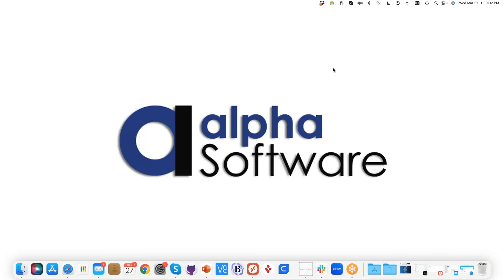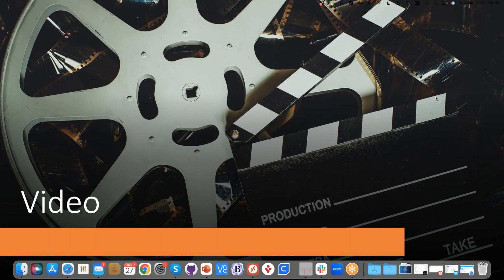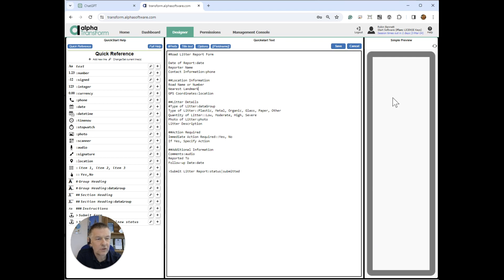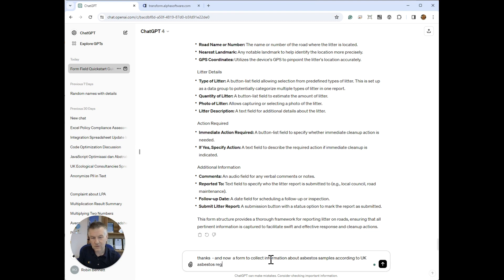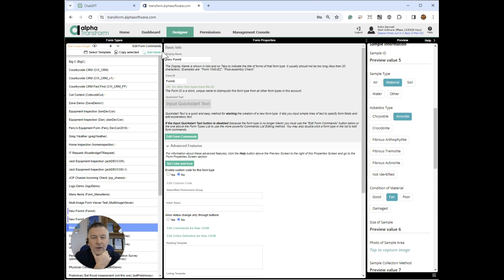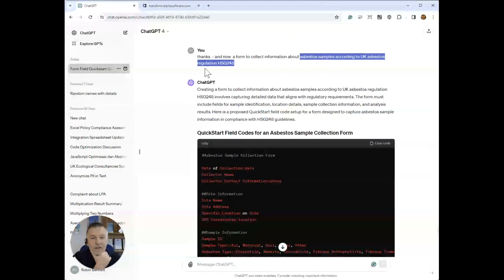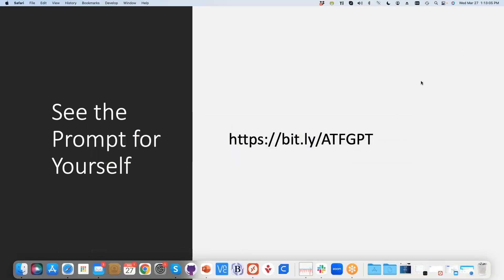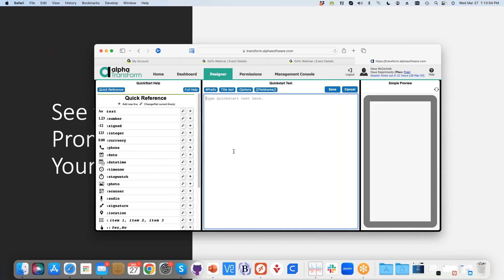Building Forms with ChatGPT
The future of data collecting is here!

This week VP of Product Management at Alpha Software, Dave McCormick, walks you through an easy demo first demonstrated by Alpha developer Robin Bennett of Start Software.

Building forms has never been easier.

If you would like to create forms using ChatGPT with Alpha TransForm, you may get started here:

Join us again next week for more exciting developments by Alpha Software.